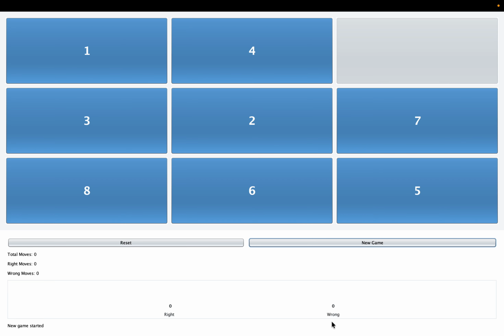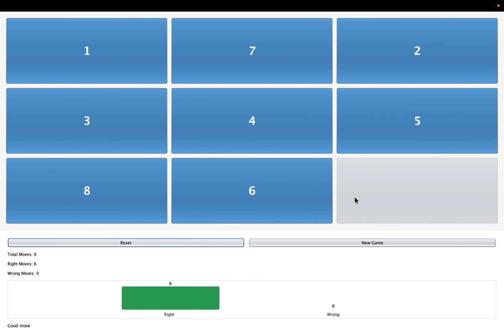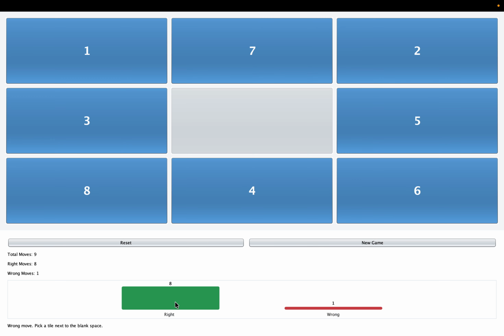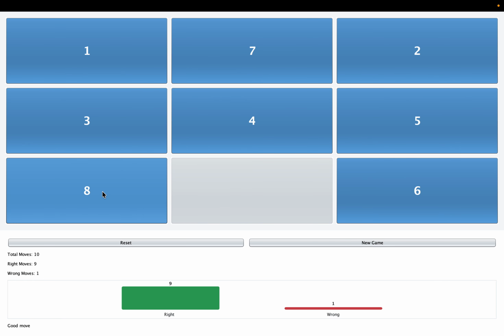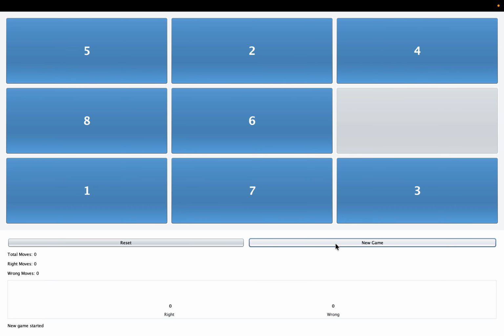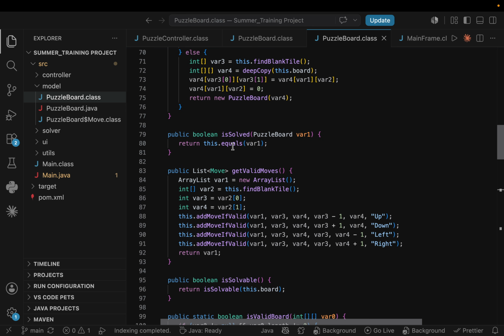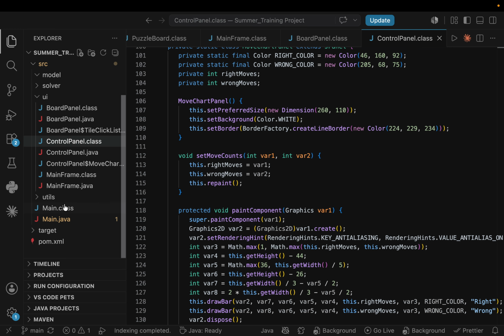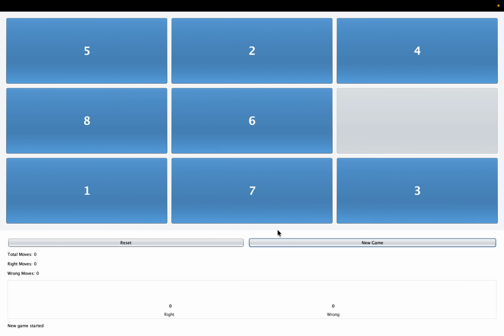8-Puzzle Game Proiect Built with Java and MVC Architecture by Suraj Bharad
Built an interactive 8-Puzzle Game usina Java Swina and MVC architecture.
The proiect allows users to manually move tiles, track right and wrong moves, reset the puzzle, start a new solvable game, and view a simple performance chart. This proiect helped me strengthen my understanding of Java GUI development, OOP concepts, event handling, and clean code structure.